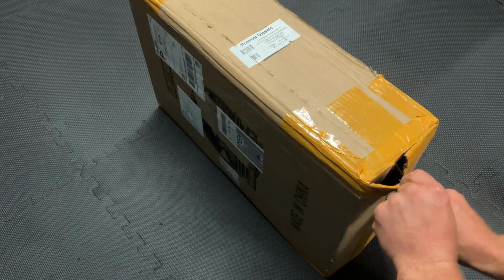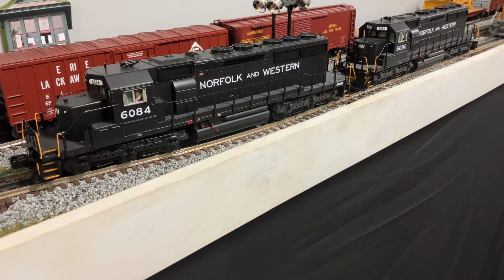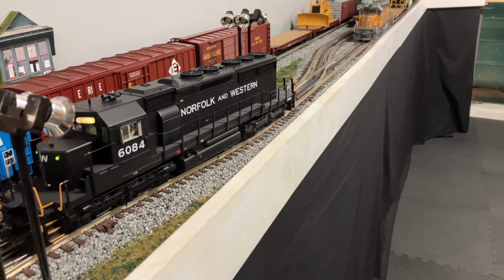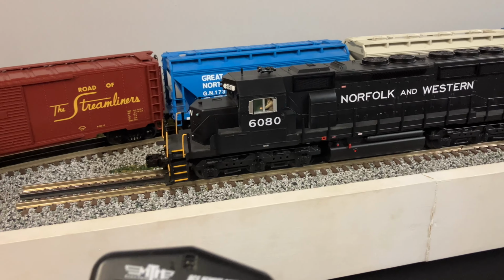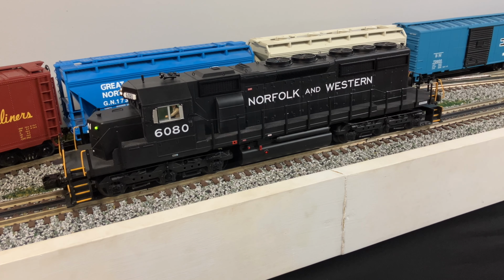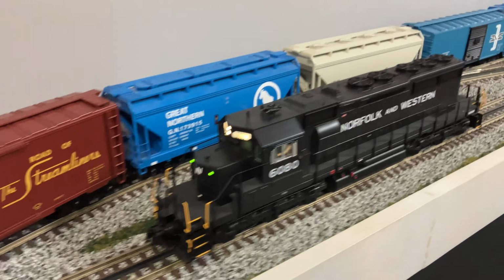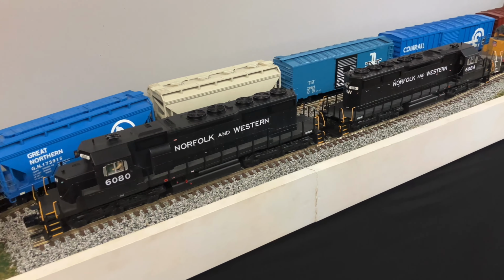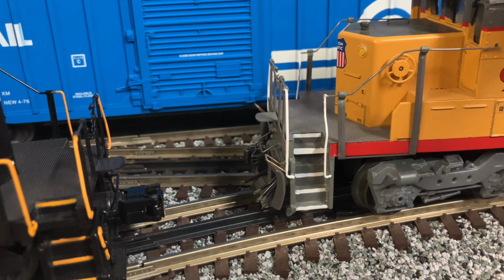Special update! SD40-2’s from a subscriber!